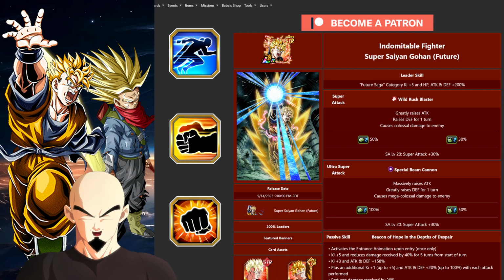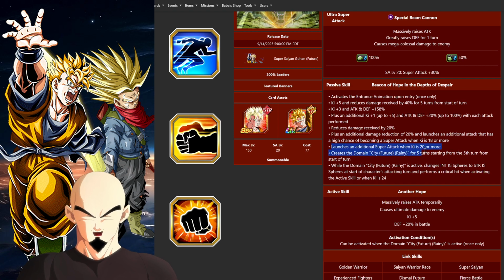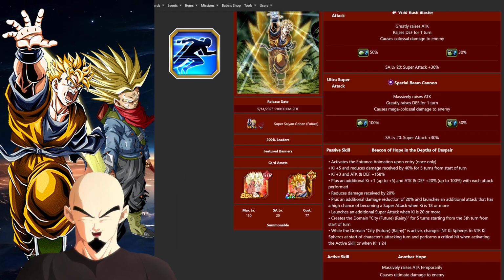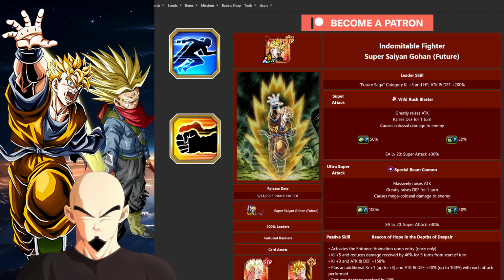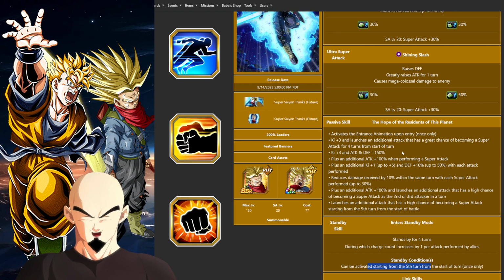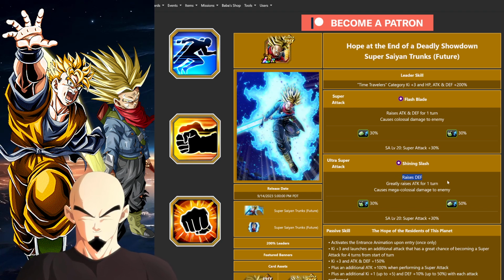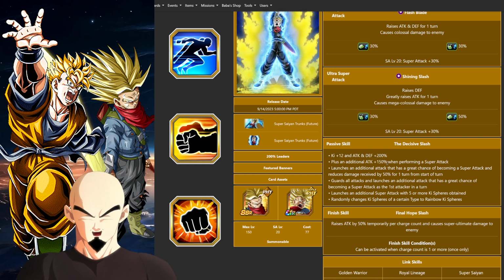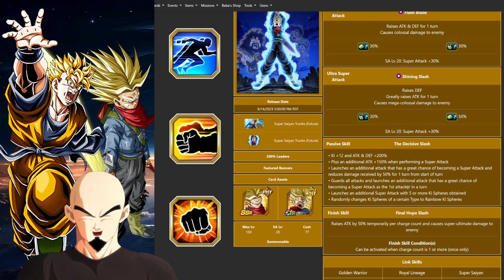HOW TO BUILD! CARNIVAL LR Future Gohan! & LR Sword Of Hope TRUNKS! DBZ: Dokkan Battle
Updated STR Gohan Build link Below, Will Update Trunks in Part 2 of WWDC 2024